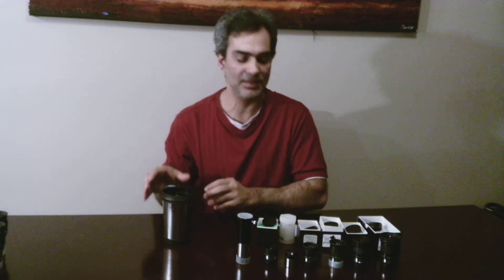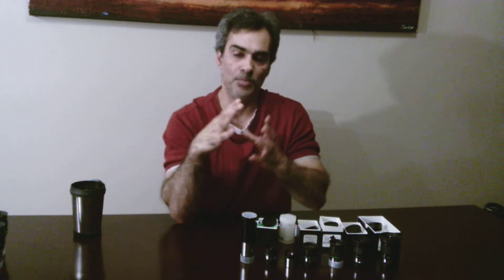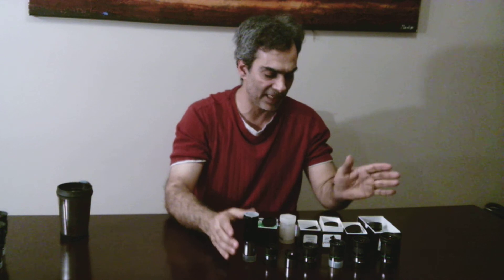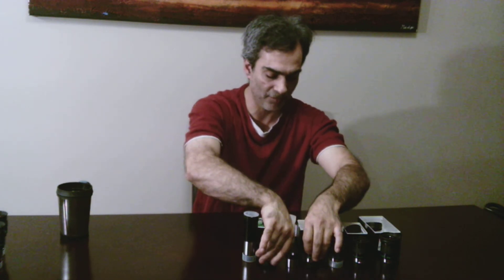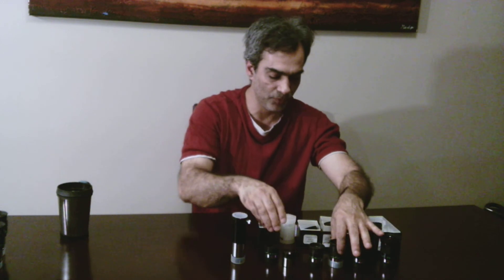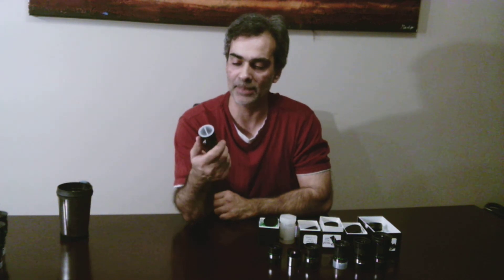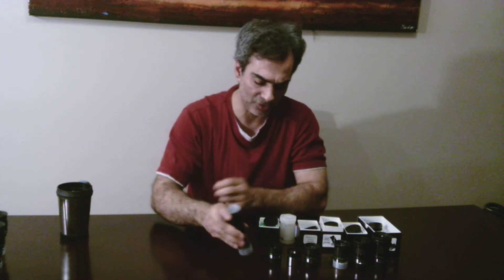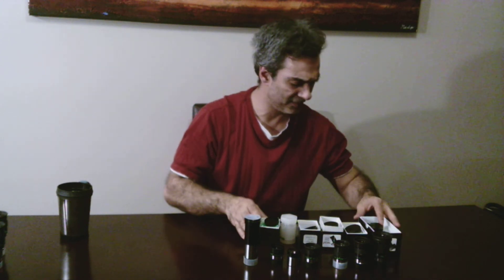televue plossl eyepices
Lets look at Tele vue Plossls eyepieces.